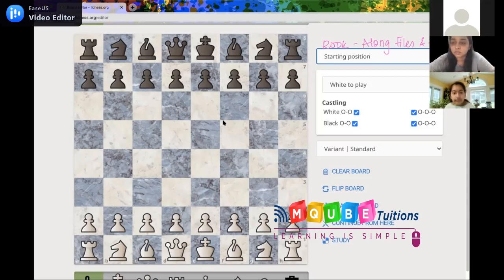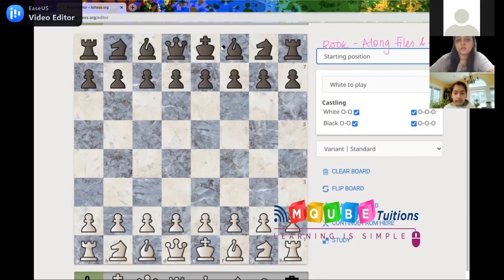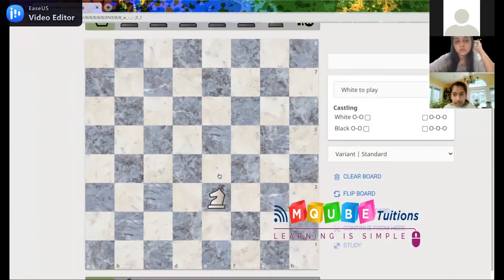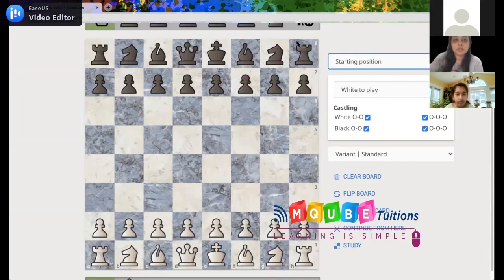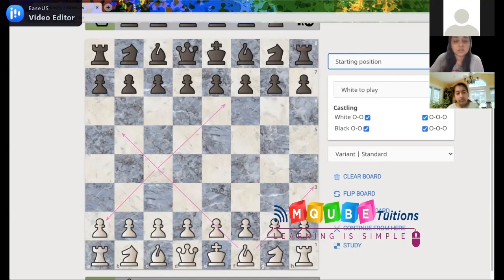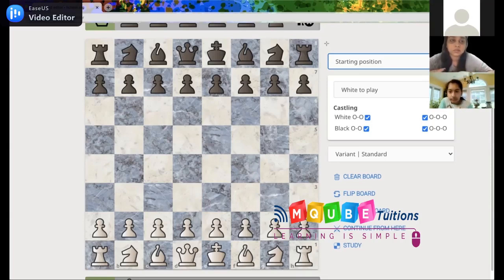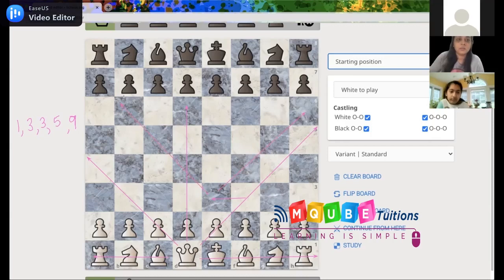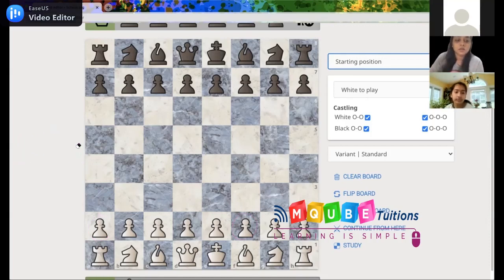CHESS SESSION | PIECES , POINTS AND ITS PLACEMENT | MQUBE TUITIONS.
Hello all

The above video contains a small part of online Chess session of Mistry (student) with MQube tuitions